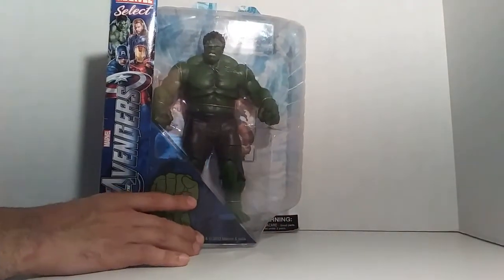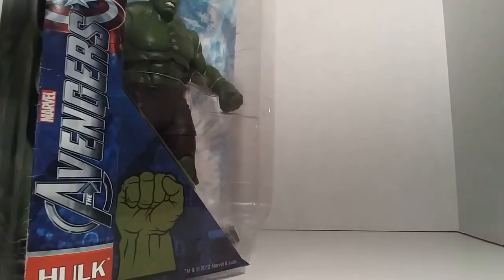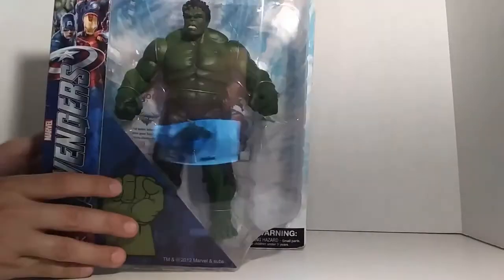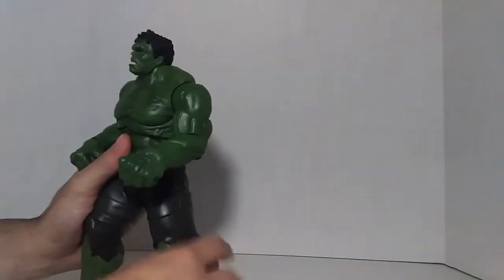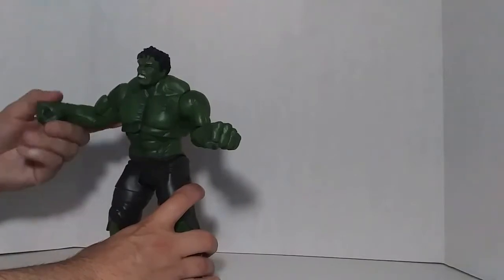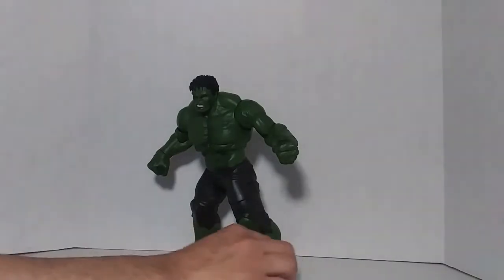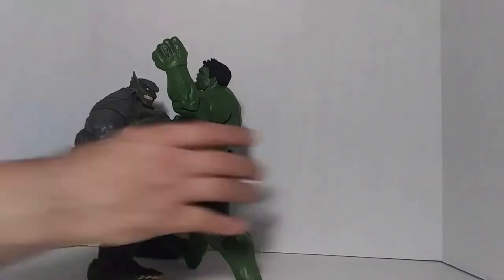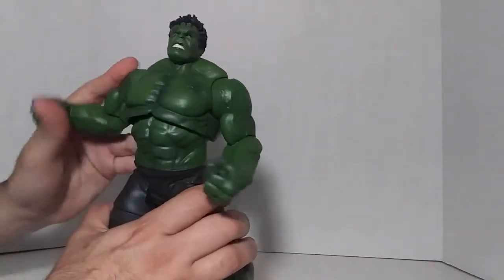AVENGERS HULK DIAMOND SELECT ACTION FIGURE TOY REVIEW TOY TALK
TOY TALK ABOUT AVENGERS HULK FROM THE DIAMOND SELECT AVENGERS LINE UP.
 WITH BUTCHERtoy.